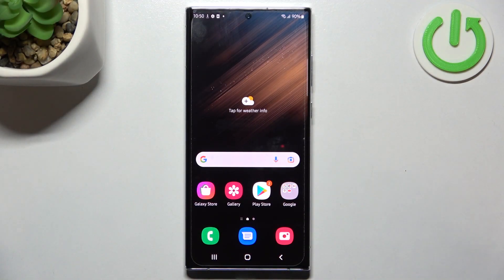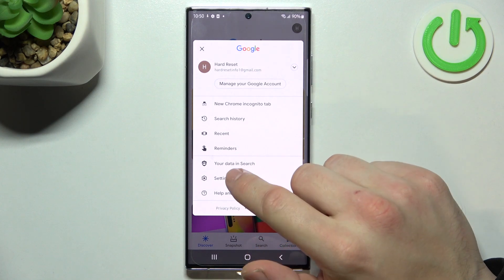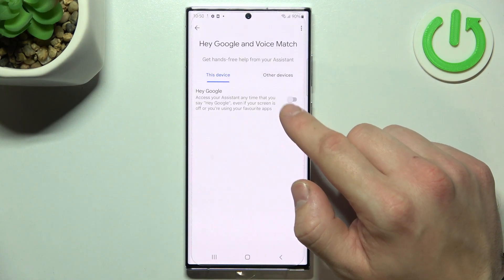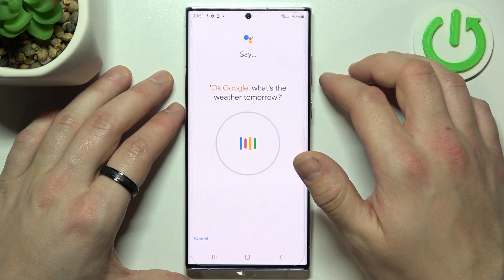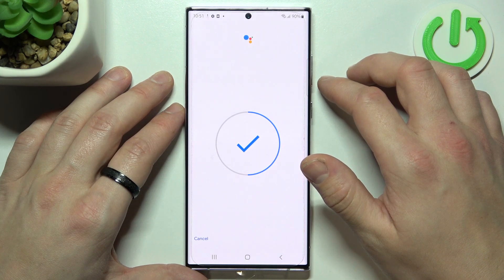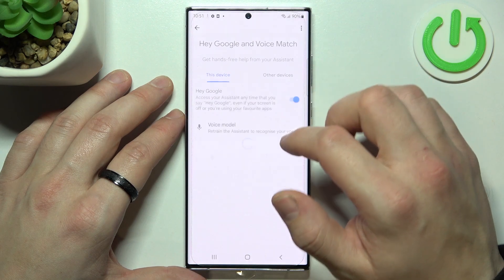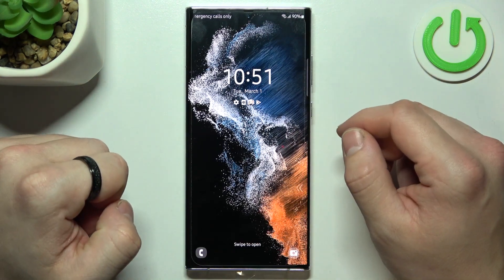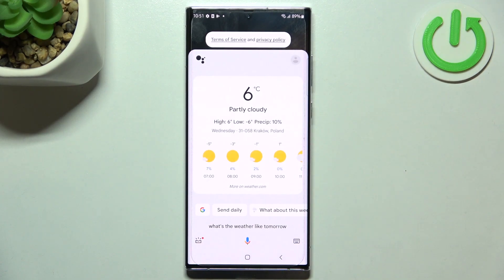How to Use Google Assistant on Lock Screen on Samsung Galaxy S22 Ultra – Manage Assistant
Сheck more info about Samsung Galaxy S22 Ultra:
Hi there! If you want to use Google Assistant on Lock Screen on Samsung Galaxy S22 Ultra, then we are happy to help you do it! In our video tutorial you will see how you can enter the settings of the Google Assistant on your Samsung Galaxy S22 Ultra and therefore how to use it on the lock screen of your phone. So, if you want to learn how to use Google Assistant on Lock Screen on Samsung Galaxy S22 Ultra, then open our video tutorial and follow the steps of our Specialist.

How to Enable Google Assistant on Lock Screen on Samsung Galaxy S22 Ultra?
How to Activate Google Assistant on Lock Screen on Samsung Galaxy S22 Ultra?
How to Manage Google Assistant on Samsung Galaxy S22 Ultra?